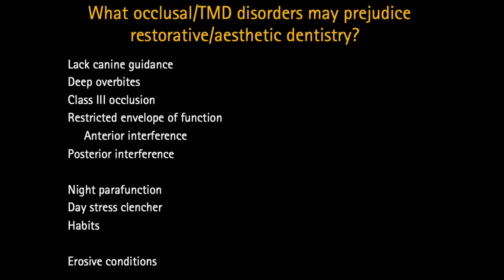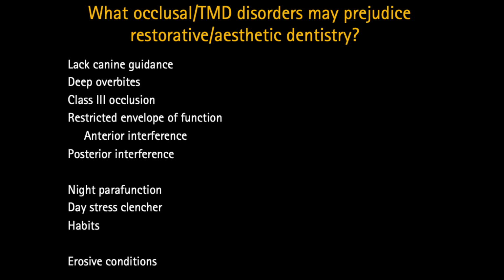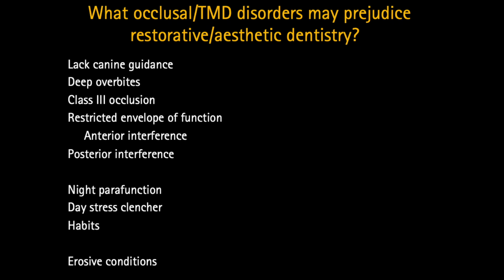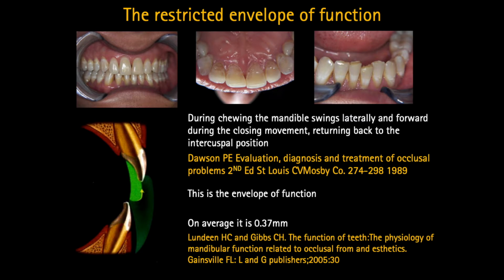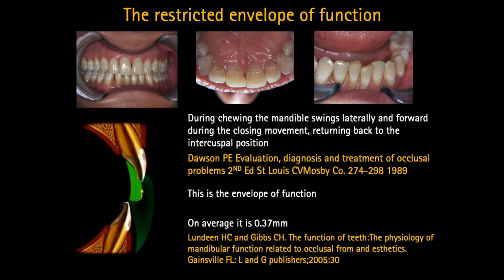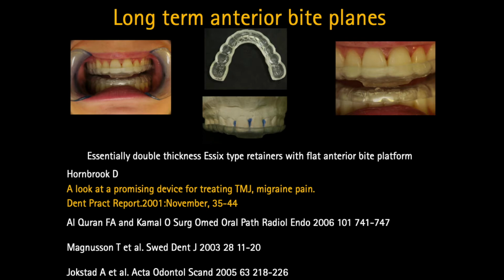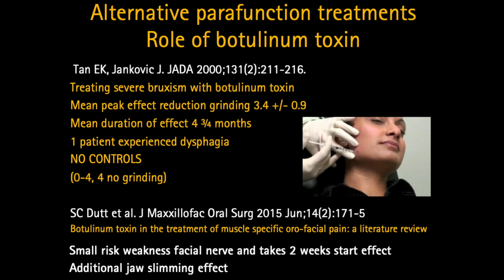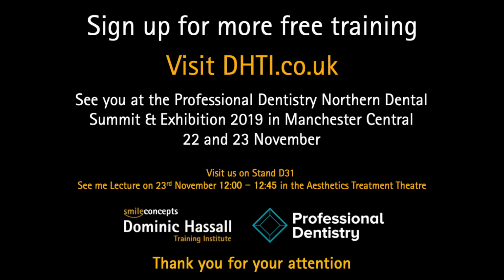Avoiding occlusal pitfalls inaesthetic restorative dentistry - Lecture Preview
Preview of a lecture Dominic Hassall is presenting at the Northern Dental Summit and Exhibition 2019 in Manchester Central, 22 and 23 November.

Discover the benefits of online learning, and the convenience of the hands-on component to cement your understanding.